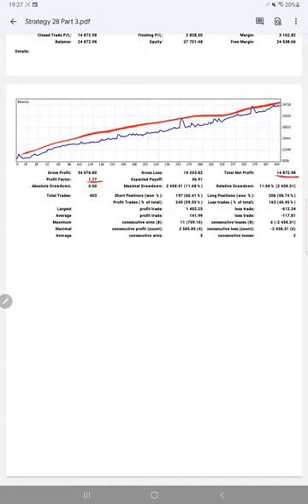STRATEGY 28 SOLO EURUSD 148% ROI 8month LOW RISK - 28% ROI Increased in 32Days PART 3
00:00 Introduction
00:10 MyFxBook Portfolio
01:45 MT4 Trading History Portfolio
04:10 How does strategy work
06:00 Trading Statement Analysis